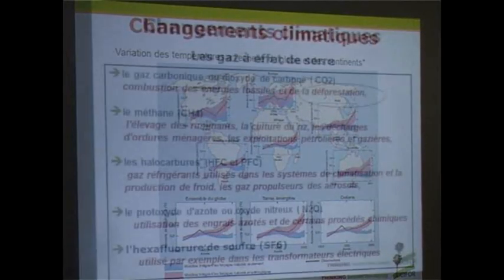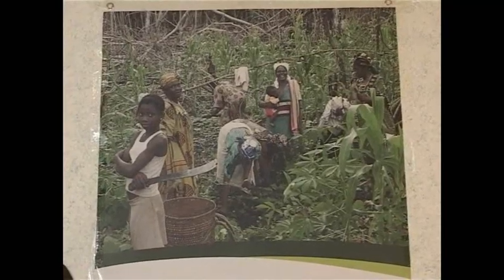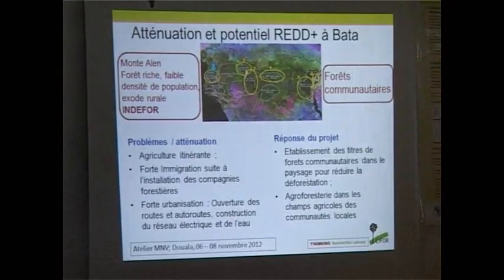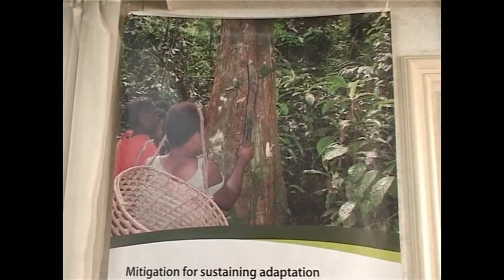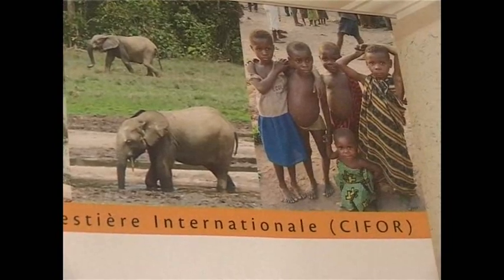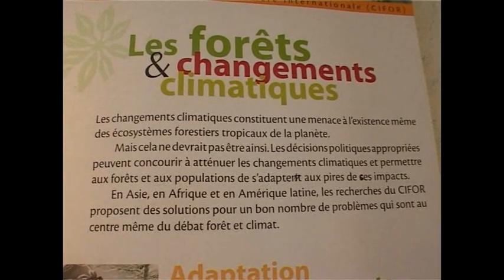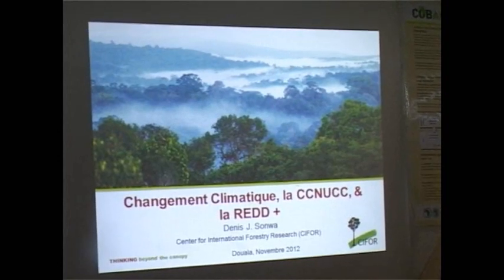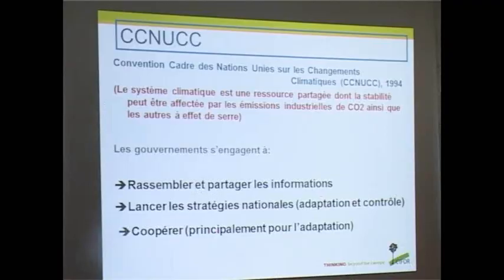Mesure du carbone: pourquoi ? Et comment ?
Pour aider les décideurs du secteur forestier de l'Afrique centrale à comprendre l'utilité, les techniques et les mécanismes de mesure, notification et vérification des stocks du carbone afin d'intégrer cette nouvelle approche dans leur prise de décision d'une part,  de l'utiliser comme outil de négociation dans les instances internationales d'autre part, le COBAM a organisé un atelier de formation à l'hôtel Somatel de Douala.